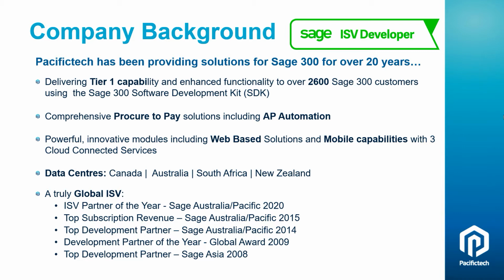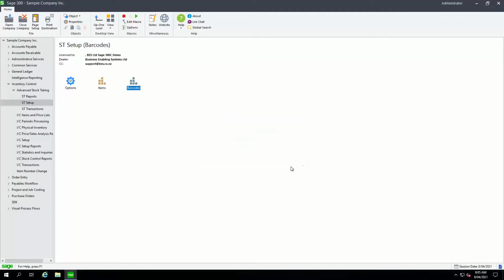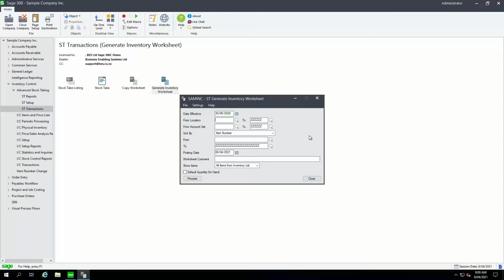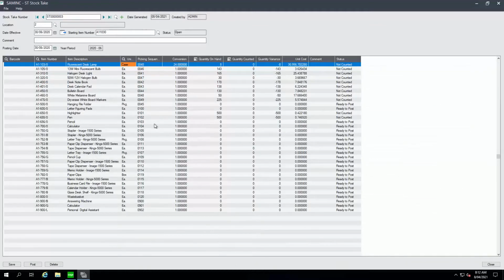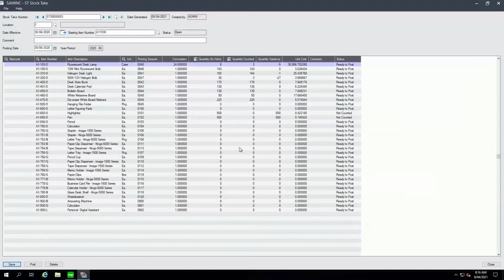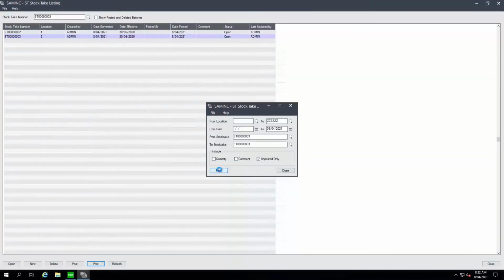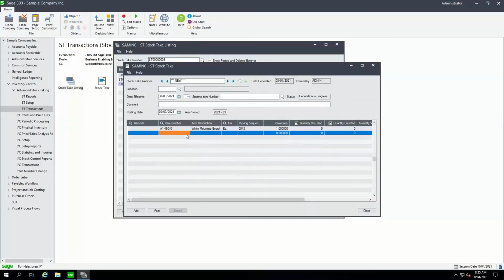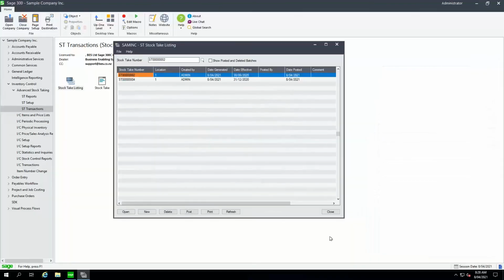Pacifictech Advanced Stock Take (Physical Inventory Count) for Sage 300 demo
Pacifictech's Advanced Stock Take replaces the standard Sage 300 Physical Inventory with new programs including a Stock Take Document that improves the ease of use, productivity and functionality - plus introduces important controls and auditability to the Stock Take process.